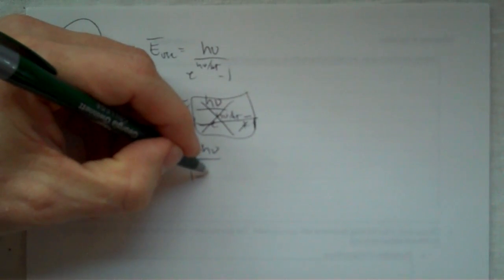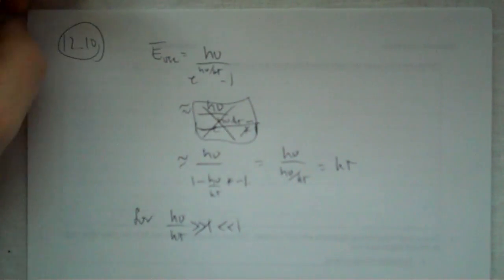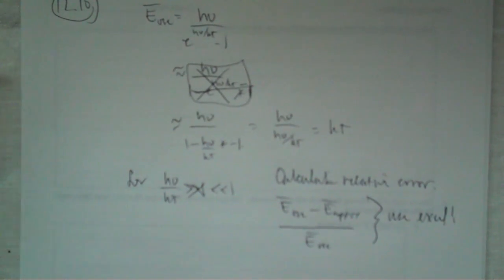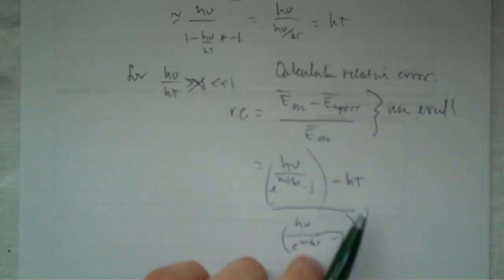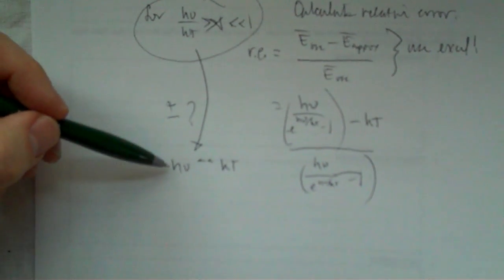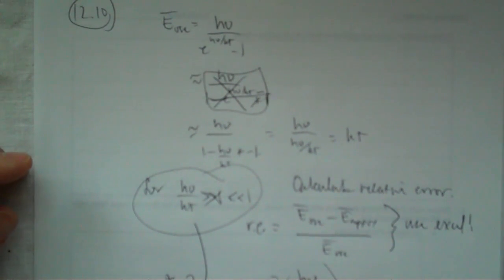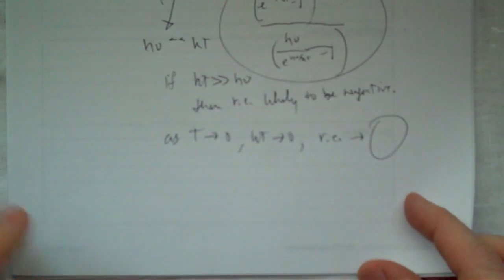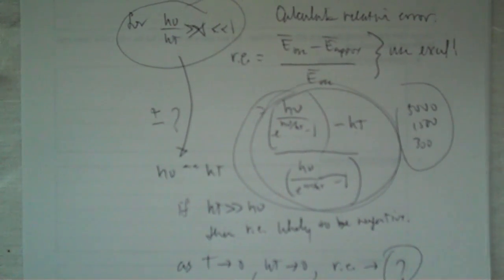Engel and Reid, Problem 12.10a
The first part of Homework Problem 12.10